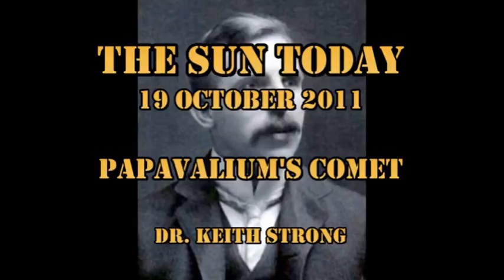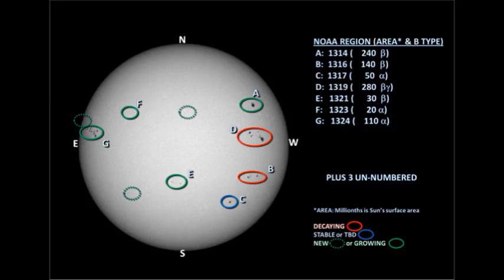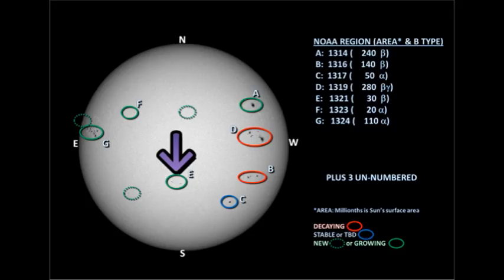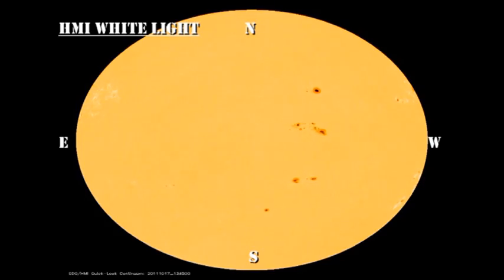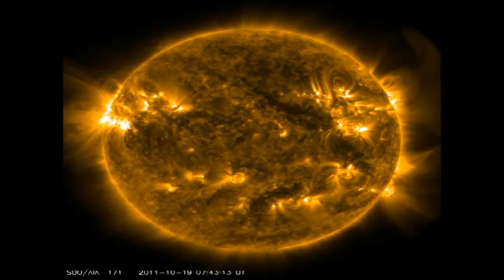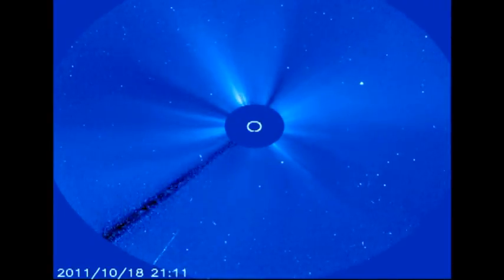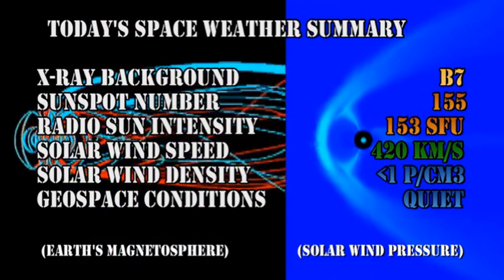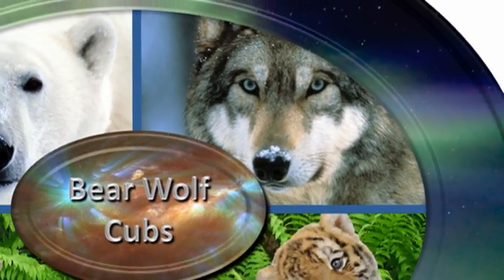THE SUN TODAY: 19 October 2011 - Sungrazing Comet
NB: NO VIDEO FOR TOMORROW OR FRIDAY (BUSY SCHEDULE)